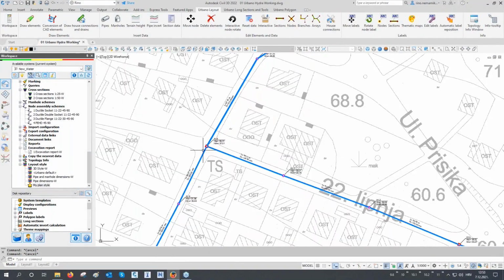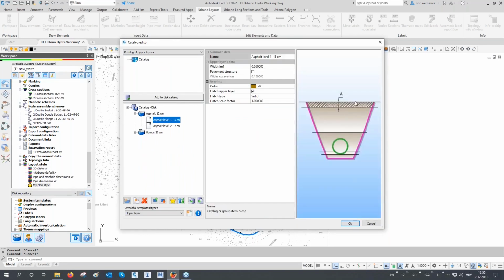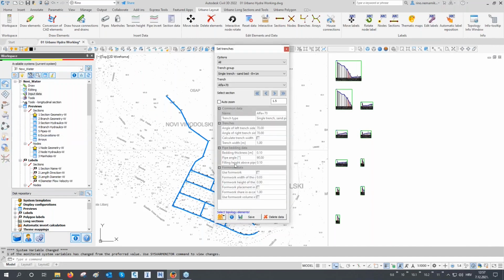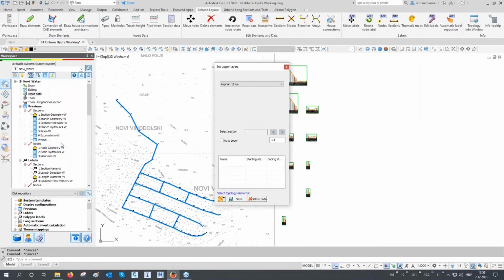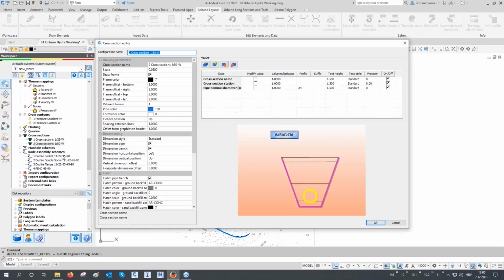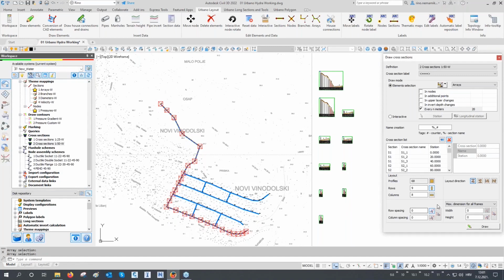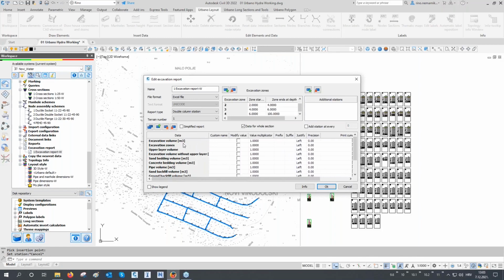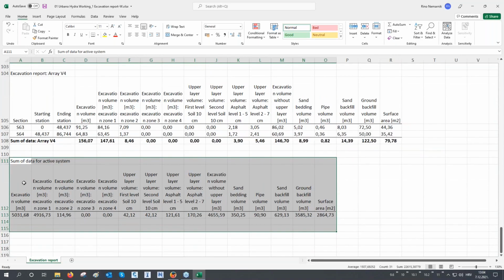Urbano 11 Hydra 05 Trench and Cross Sections